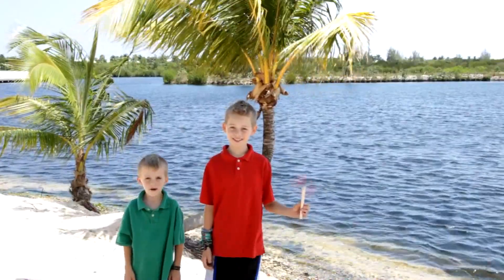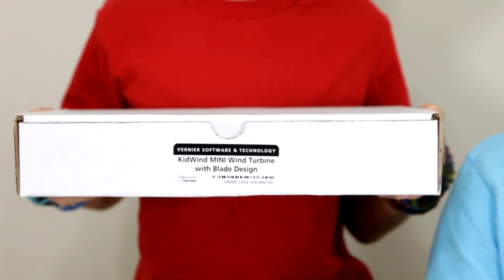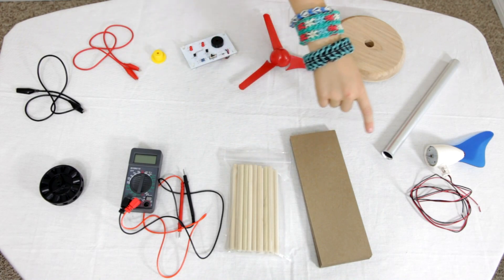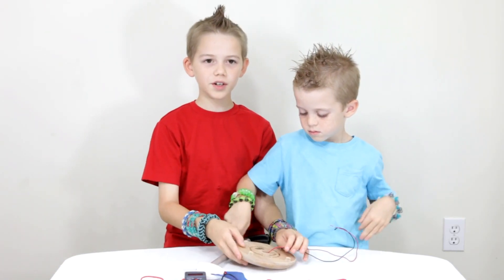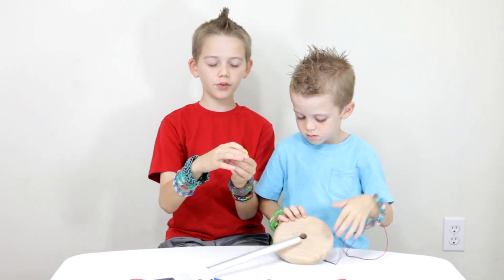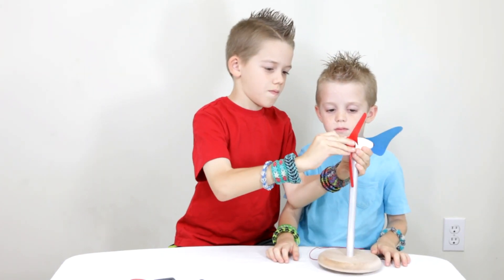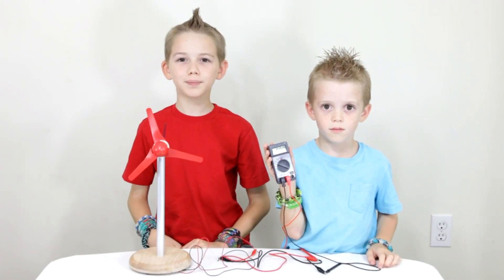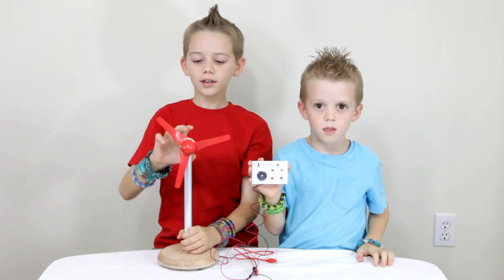Mini Wind Turbine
Alternative energy is so important!  It's a good idea for children to learn how wind turbines work, as their technology will be used more often in the future.  Ethan and Justin build and describe how their Mini Wind Turbine generates electricity.  If you're interested in the KidWind turbines, this is a great video for you to watch.